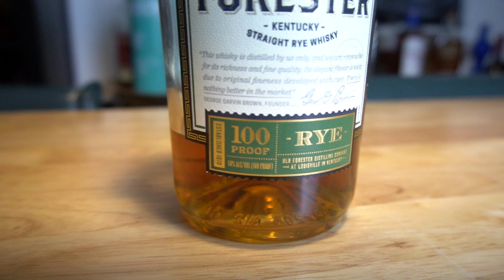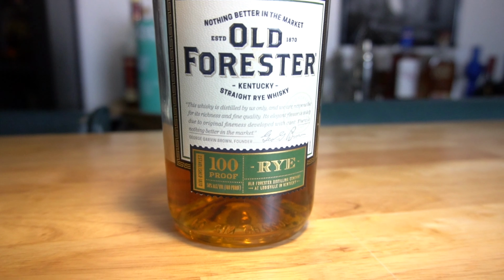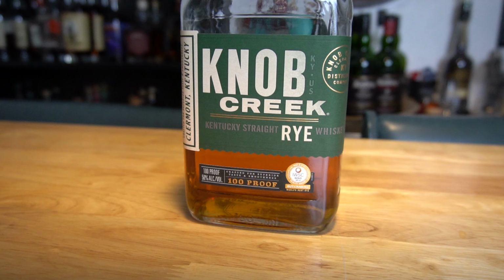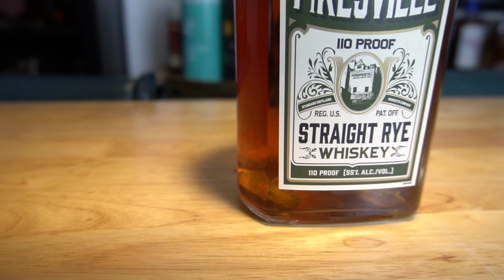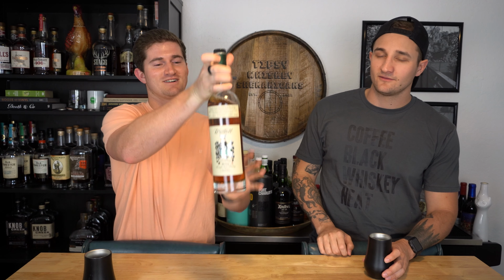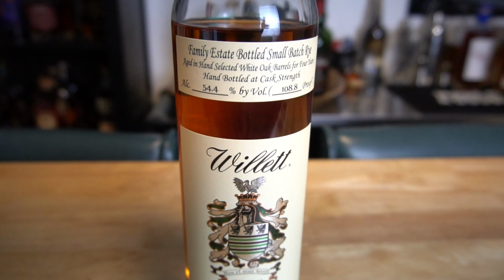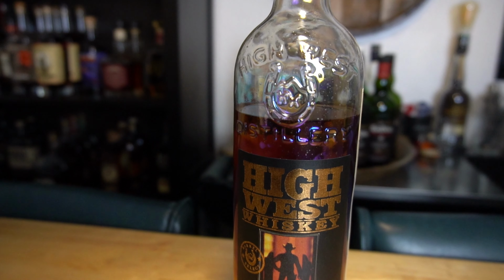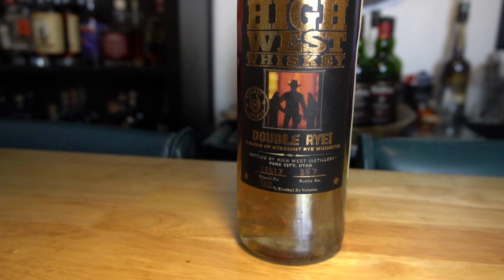Only 5 Rye Whiskeys according to reddit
in this video we go over the only 5 Ryes we can have open at any given time following the old rules set out by reddit.